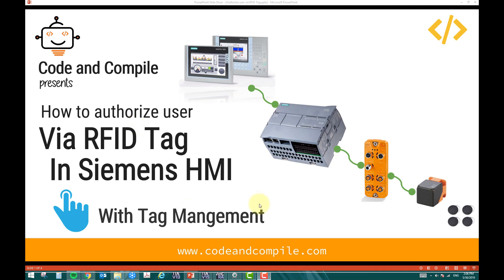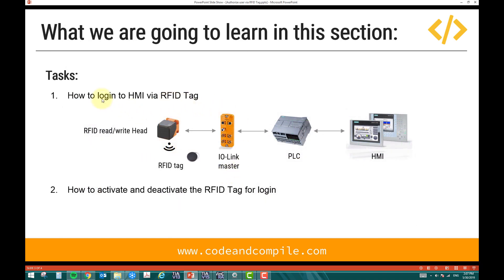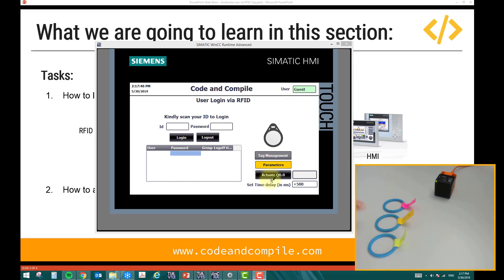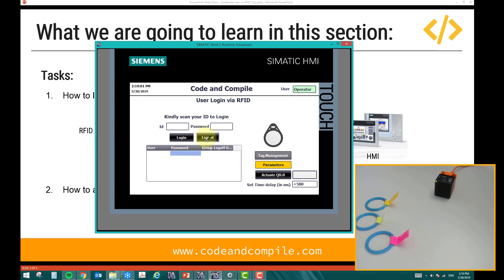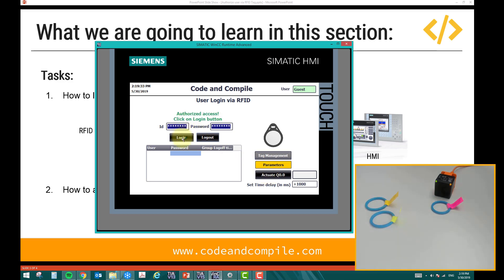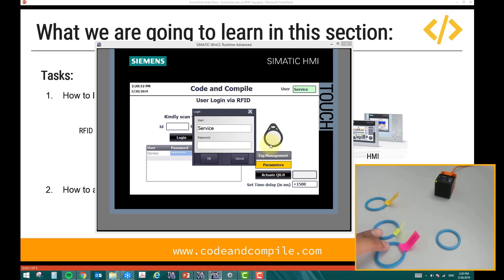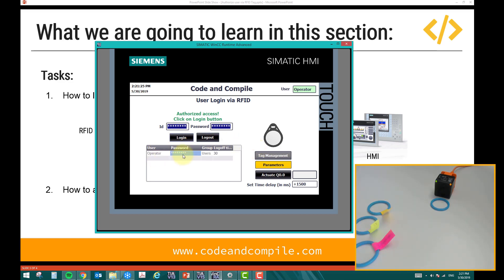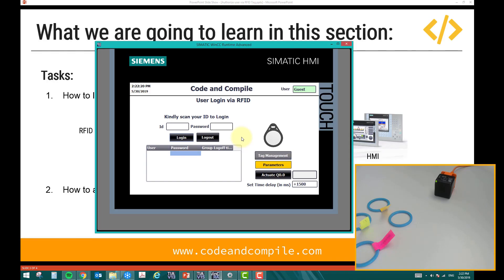User authorization via RFID Tag in HMI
Cheers,
Rajvir Singh